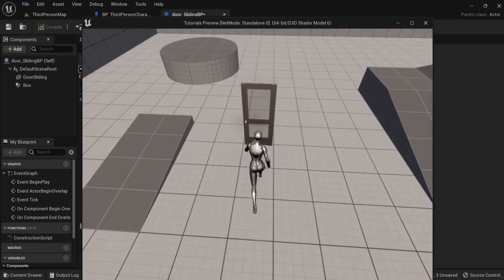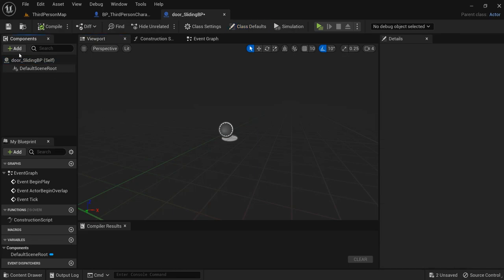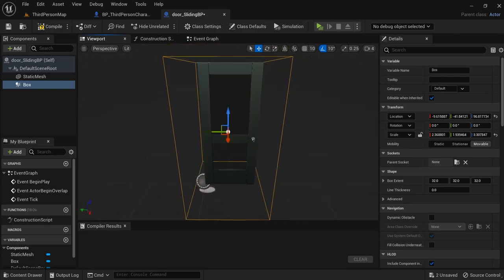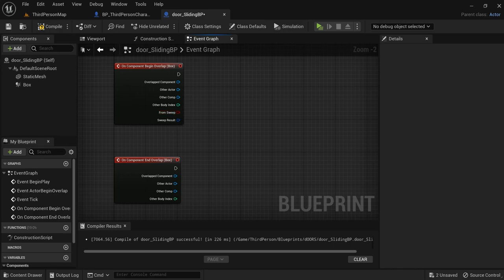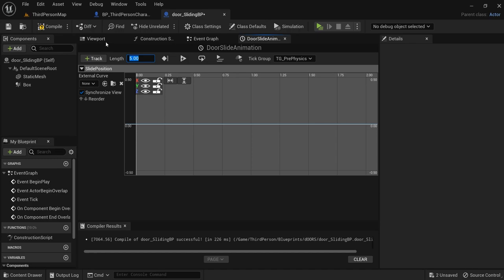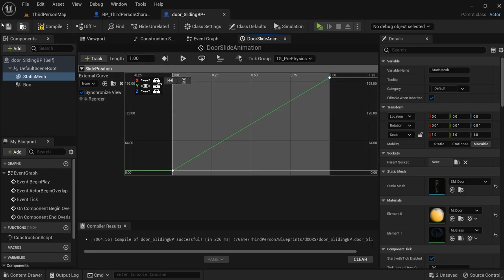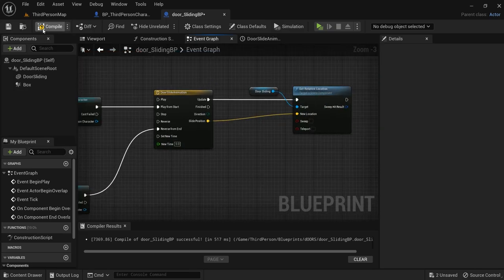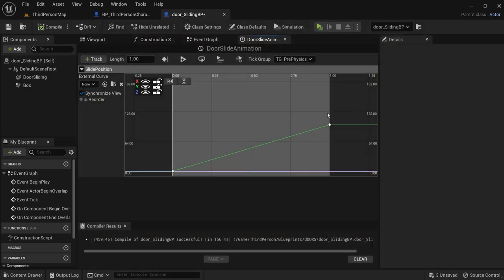How to create Automatically Sliding Door in Unreal Engine (UE) 4/5 - Doors 1/4? - Beginner Series #2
Hey guys, in today's video I'm going to be showing you how to implement Automatically Sliding Door in Unreal Engine 5 using blueprints. This is very easy to customize and adapt for your own personal preferences.